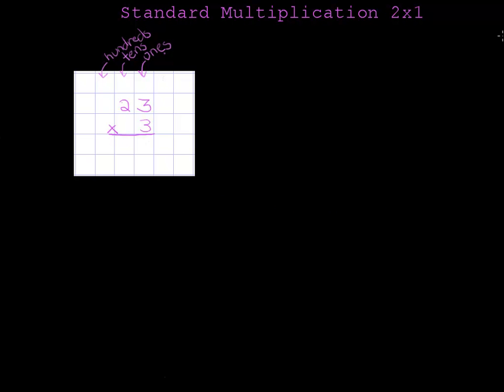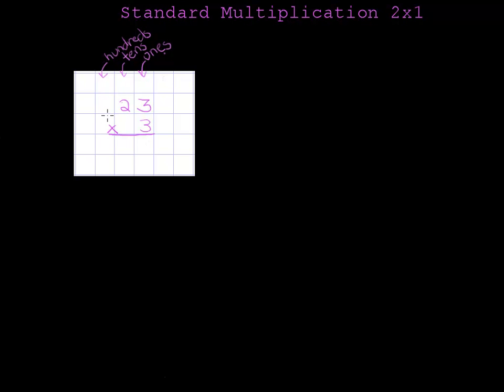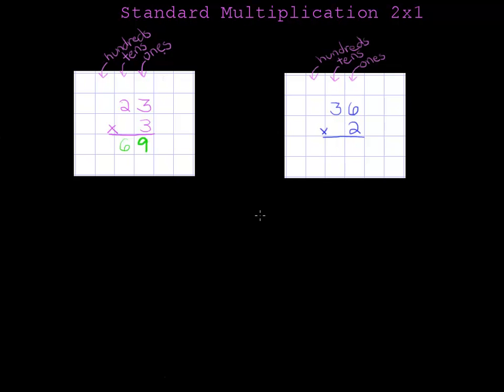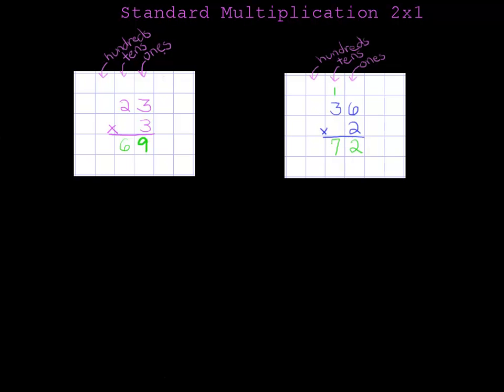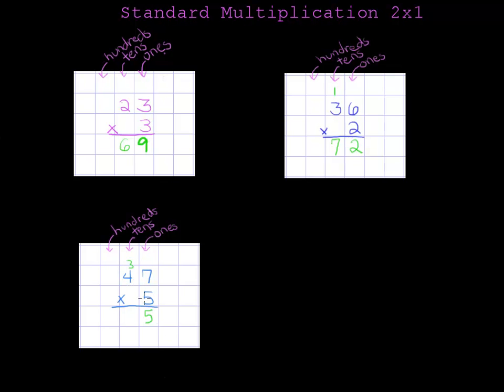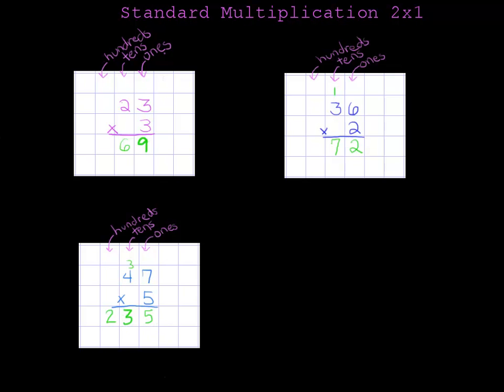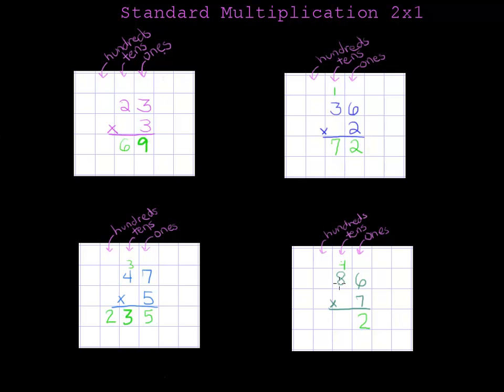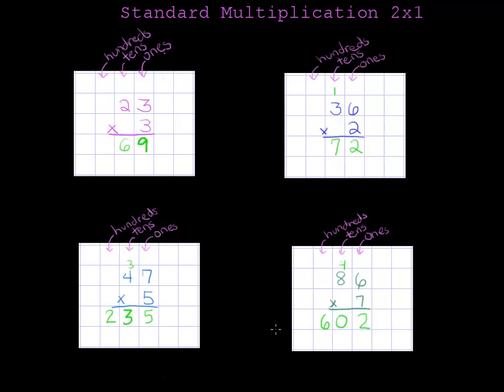Standard Multiplication 2 digit by 1 digit.mp4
This video shows the mechanics of multiplying a 2 digit number by a 1 digit number with standard multiplication.  I really encourage beginners to use large square graph paper to help line up the columns.

for 3 digit by 1 digit